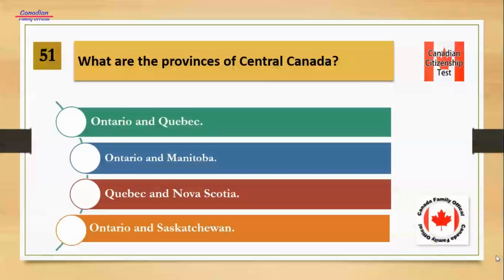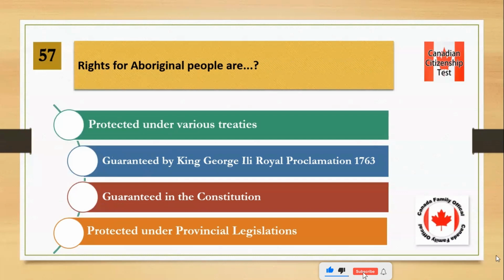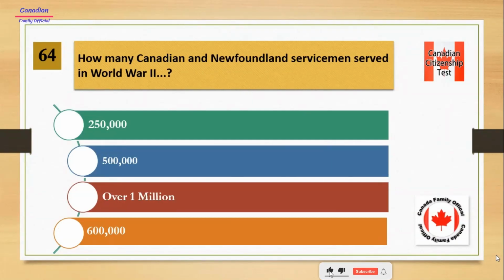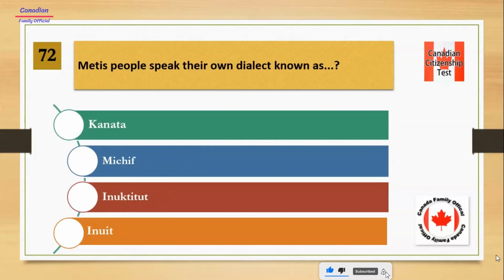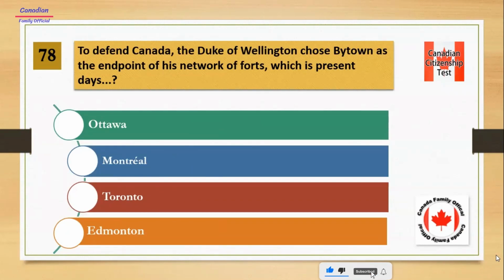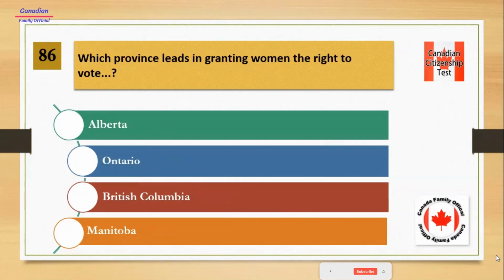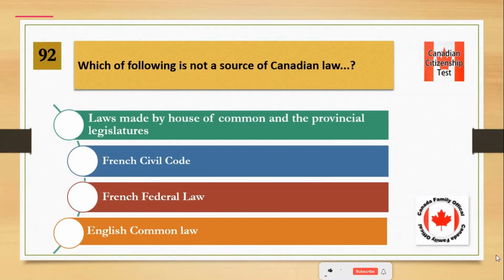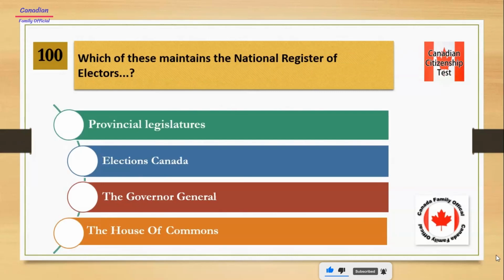Canadian Citizenship Test #2024 🇨🇦 Part#2l Canadian citizenship practice test l Canada citizenship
Canadian Citizenship Test 2023 l Canadian citizenship practice test l Canadian immigration page 2nd

I really hope you will enjoy the video! And thank you for all your comments!!

Canadian Citizenship Test 2023 - Exam Practice Question in Random Order
Canada Citizenship test online
Canada Citizenship test
Discover Canada Official Study Guide
Rights and Responsibilities of Citizenship
Who We Are
Canada’s History
Modern Canada
How Canadians Govern Themselves
Federal Elections
The Justice System
Canadian Symbols
Canada’s Economy
Canada’s Regions
Multiple Choice Question
Exam Practice Question
Exam Preparation
Test Practice Question
Test Preparation
Canada Day, July 1, Celebrations

My Others YouTube Channels :-

ADEEL IDREES
From - Toronto Canada